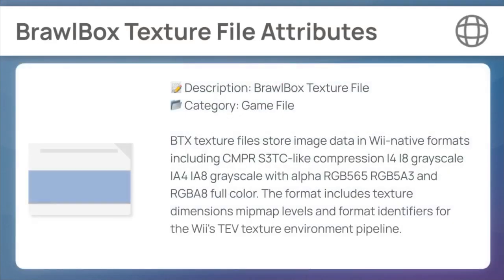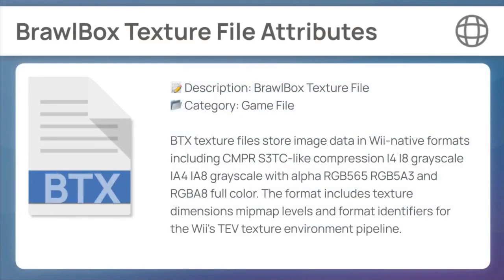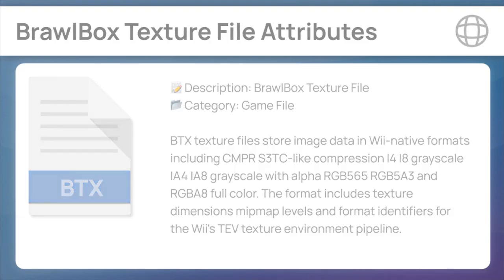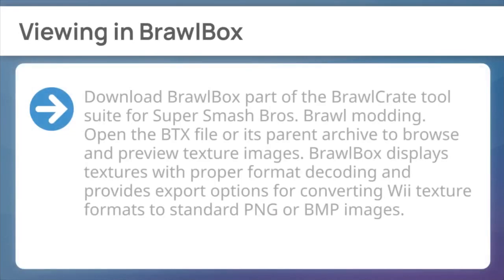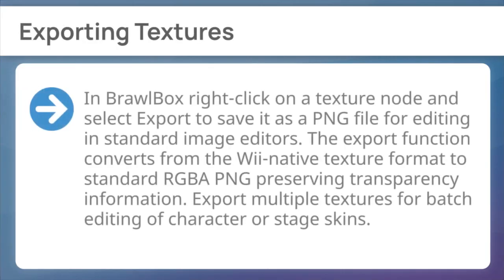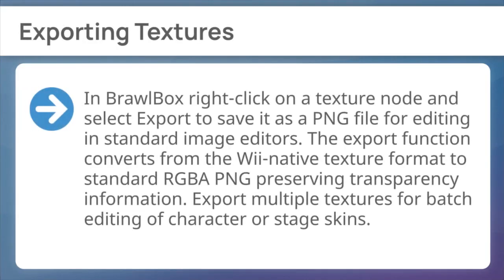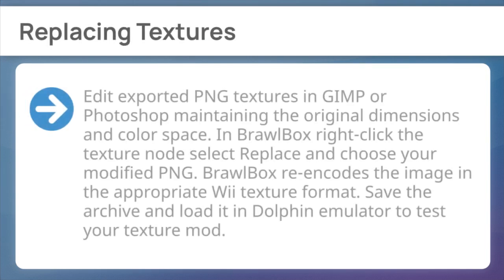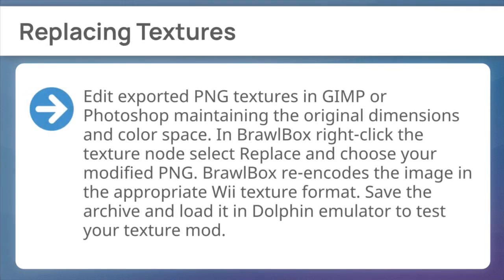How to Open BTX Files (BrawlCrate or GIMP)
Running into issues with BrawlBox Texture File formats that won’t open? This happens all the time. In this brief tutorial, I’ll show you how to open, view, and resolve BTX file problems on Windows. 🪄✨ File Viewer (Automatic)

BTX files are texture data files from Nintendo Wii games particularly Super Smash Bros. Brawl containing image texture data used for character models stage environments and UI elements. They store compressed texture data in Nintendo's proprietary formats that the Wii's graphics hardware decodes during real-time game rendering.

BTX texture files store image data in Wii-native formats including CMPR S3TC-like compression I4 I8 grayscale IA4 IA8 grayscale with alpha RGB565 RGB5A3 and RGBA8 full color. The format includes texture dimensions mipmap levels and format identifiers for the Wii's TEV texture environment pipeline.

▶ Tutorial Highlights:

- Replacing Textures
- Viewing in BrawlBox
- Learn the history behind the BTX file format
- Use the proper application to open the BTX file safely
- Repair broken or incorrect BTX file associations
- Understand the role of the BTX file in Windows
- Exporting Textures
- Resolve Windows issues that stop BTX from opening

▶ Open BTX With These Apps:

BrawlCrate (The BrawlCrate Team)

🛠️ Troubleshooting Steps:

1️⃣ Viewing in BrawlBox

Download BrawlBox part of the BrawlCrate tool suite for Super Smash Bros. Brawl modding. Open the BTX file or its parent archive to browse and preview texture images. BrawlBox displays textures with proper format decoding and provides export options for converting Wii texture formats to standard PNG or BMP images.

2️⃣ Exporting Textures

In BrawlBox right-click on a texture node and select Export to save it as a PNG file for editing in standard image editors. The export function converts from the Wii-native texture format to standard RGBA PNG preserving transparency information. Export multiple textures for batch editing of character or stage skins.

3️⃣ Replacing Textures

Edit exported PNG textures in GIMP or Photoshop maintaining the original dimensions and color space. In BrawlBox right-click the texture node select Replace and choose your modified PNG. BrawlBox re-encodes the image in the appropriate Wii texture format. Save the archive and load it in Dolphin emulator to test your texture mod.

Timestamps:

00:00 - BTX File Introduction
00:25 - All About BTX Files
00:46 - The Internal Structure of BTX Files
01:11 - BTX Utility Programs
01:27 - How to Open BTX Files
01:55 - Handling BTX Errors
03:03 - One Viewer for All